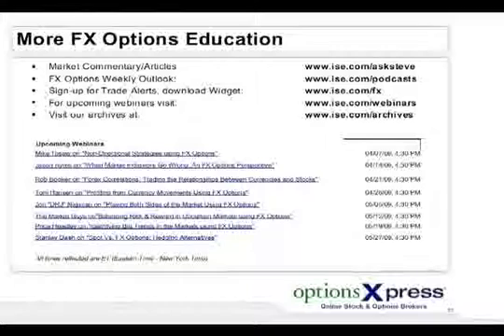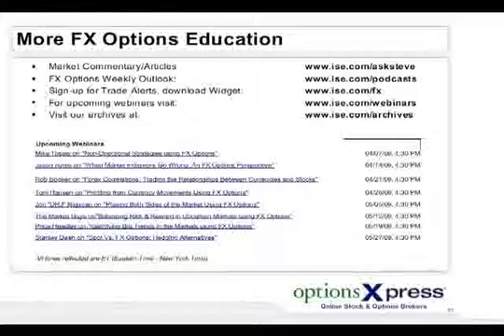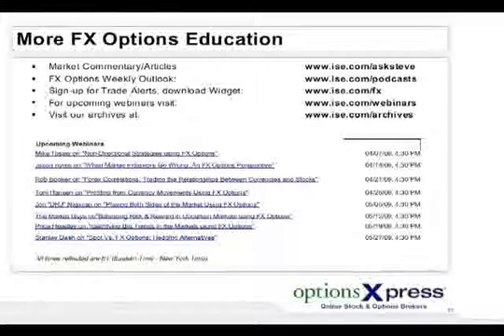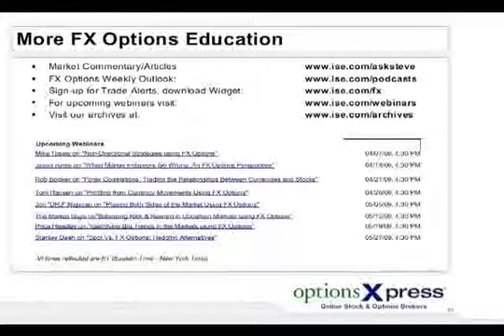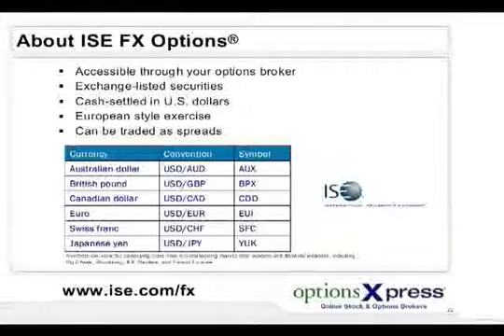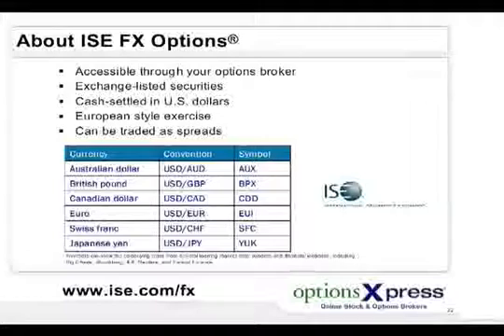Pt8, Mike Tosaw: Non-Directional Strategies using FX Options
Mike Tosaw, Director of Education at OptionsXpress, helps you effectively employ neutral trading strategies using FX Options.